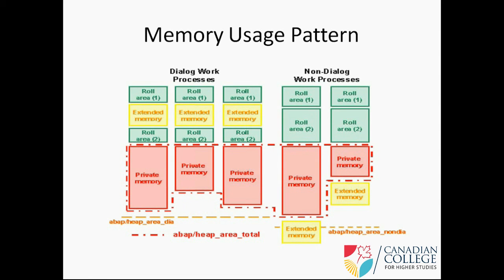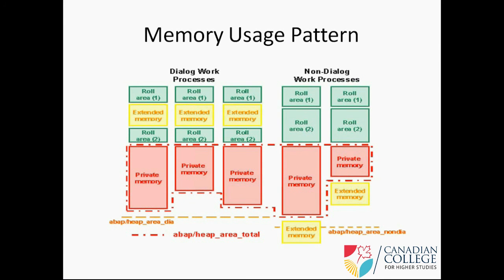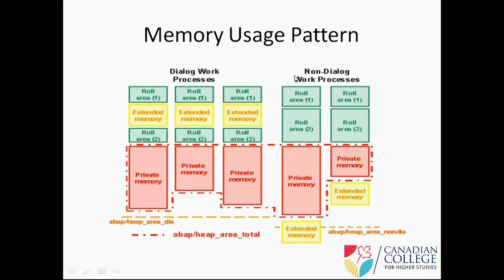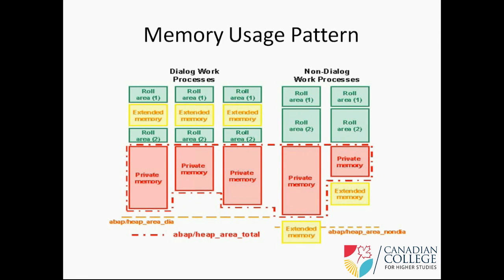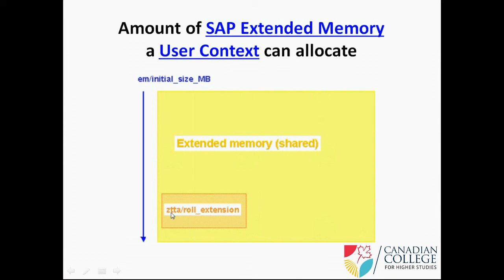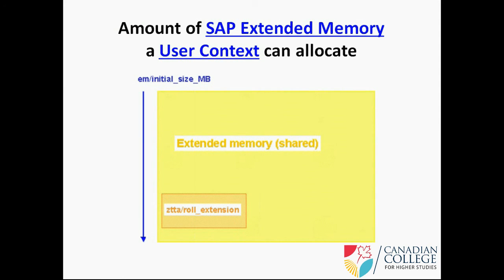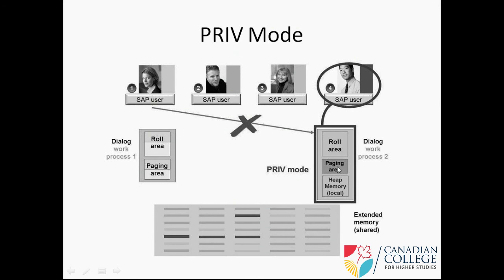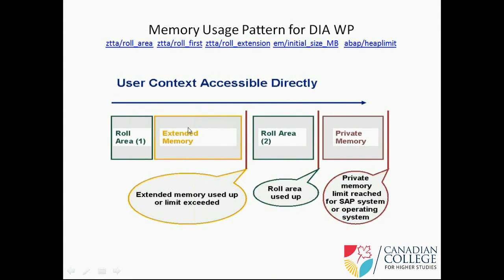SAP Training - SAP Memory Management Part 4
SAP Memory Management Part 4

Learn more about fields that are well in demand. We are the only College that offers dynamic curriculum's that equip you for a stable, well-paying, career!

Start your future right. Start your future now! Start your future right. Start your future now!

Please turn your notifications on so you can watch our latest videos.